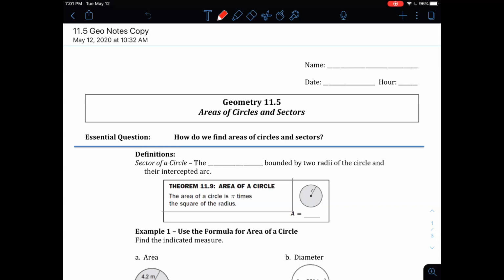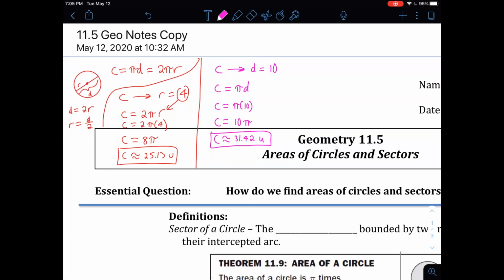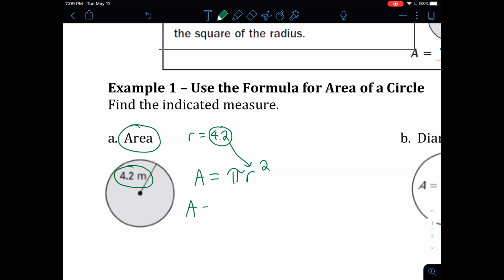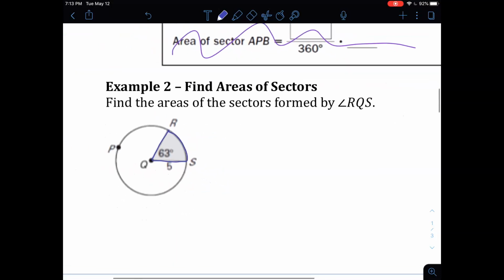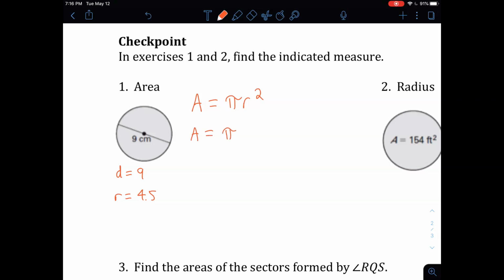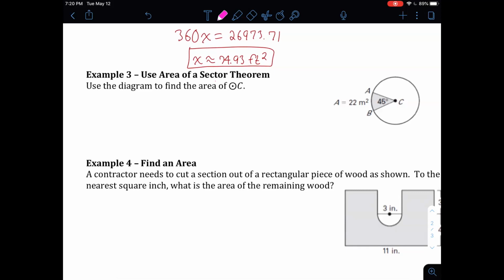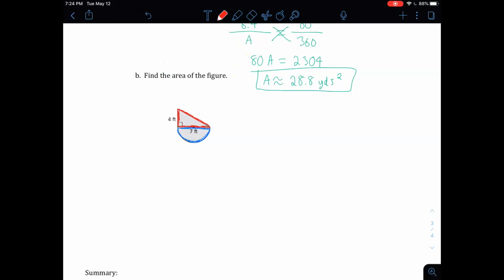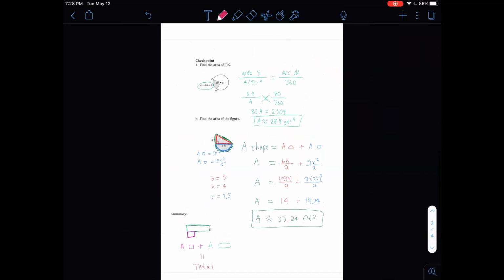11.5 Geo Lesson